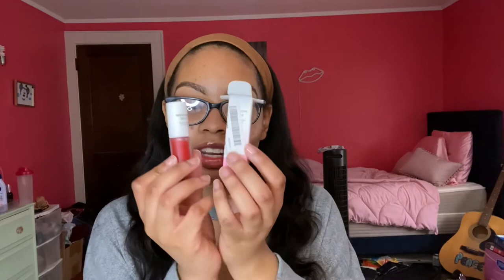NOONI Appleberry Korean Lip Oil Amazon Review| My first time trying it!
I was very excited to try this lip product! Let me know if any of you guys have tried this product or thought about buying it on Amazon.

•My personal Instagram@Simply_faith__